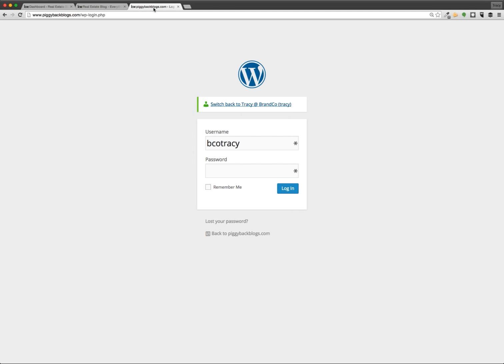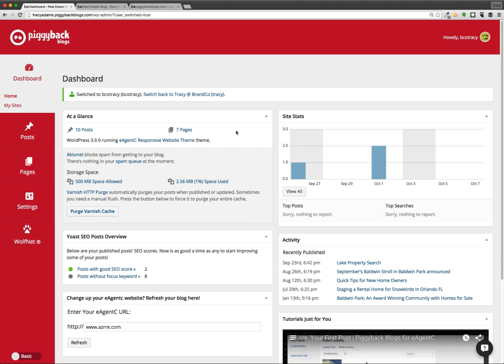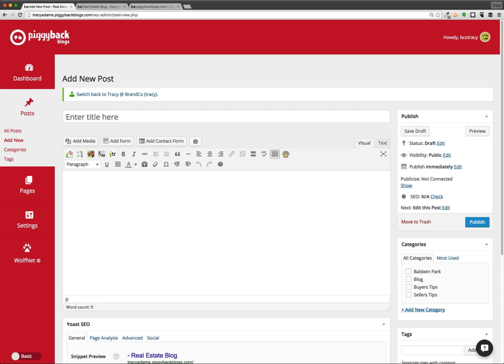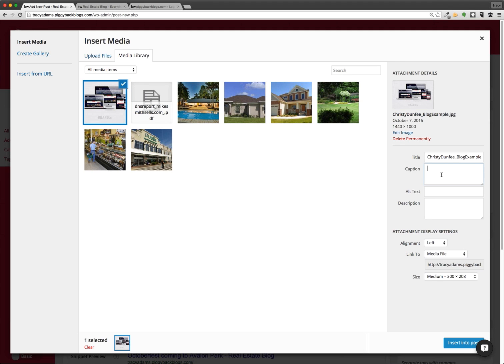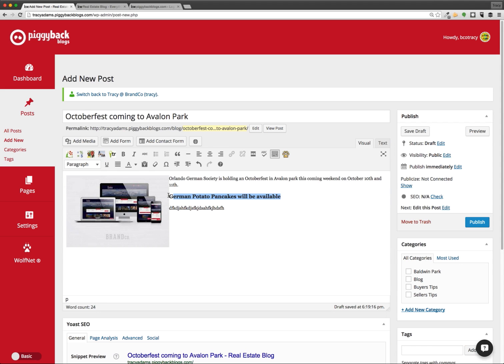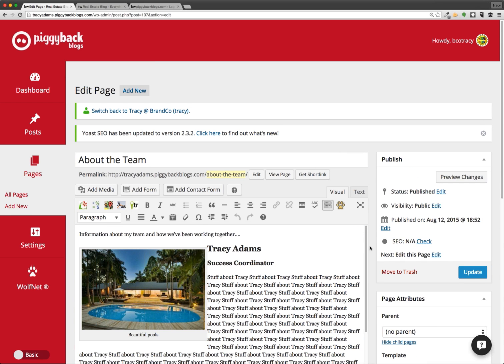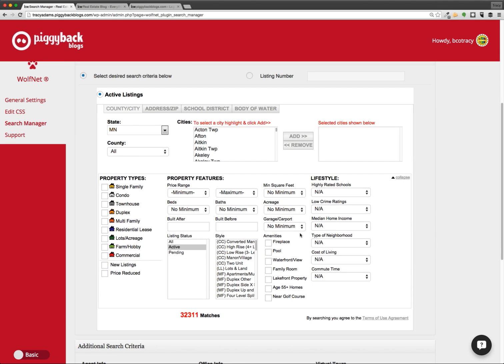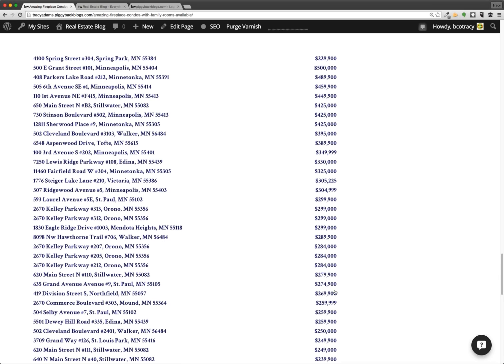10/7/15 - Back to Blogging Basics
Back to the basics of logging in and creating posts and pages within your Piggyback Blog from BrandCo.